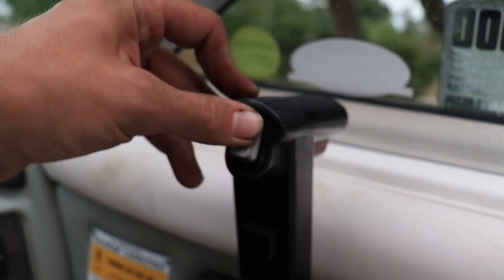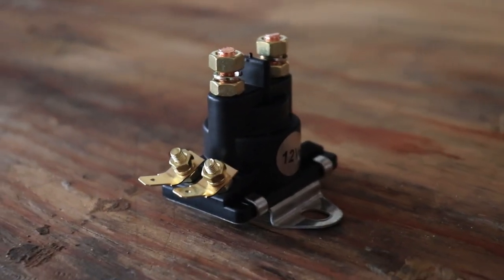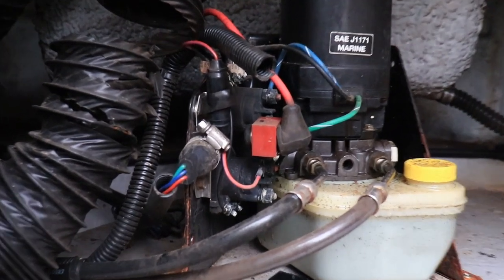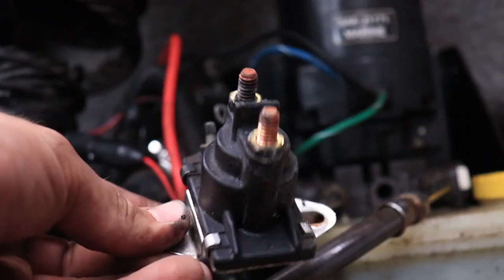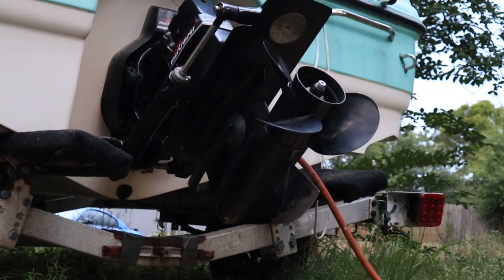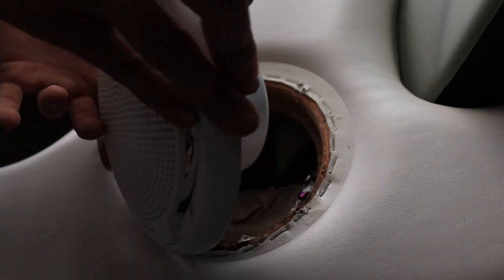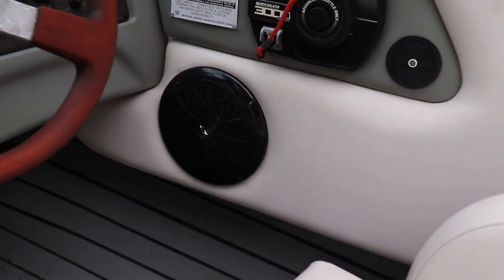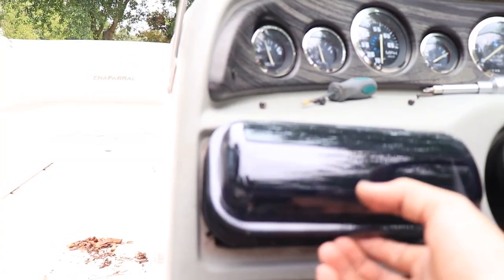Boat Restoration | How I FIXED my BOAT| Part 8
Boat Restoration | Fixing a Cheap Boat |🚤| Part 8

In this episode of the boat restoration, Mac explains and walks his viewers through the mechanical issues with his 1999 chapparal 1930 ss boat project and how he fixed his boat.

Links for Boat Products in the Boat video

Boat Solenoid for Boat Restoration
Top Side Epoxy Primer

 Boat Navigation Light LED Bulb for Boat Restoration

Boat Stereo bundle for Boat Restoration

Boat Splash Guard for Boat Restoration

Join me in my process of doing a quick flip on my 1999 Chapparal 1930 SS Boat

I bought this boat restoration for 2000 dollars - Let's see what we can sell this boat project/boat restoration for!

Restoring A Cheap Boat! 1999 Chapparal 1930ss Boat project

Hope you guys enjoy the process of our boat project - and learned!

Come say Whatsup!!!